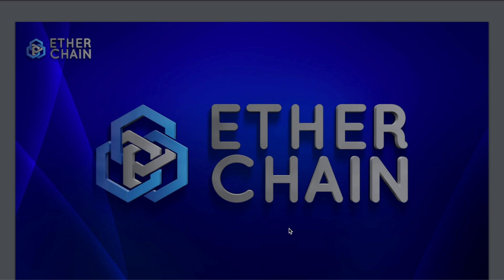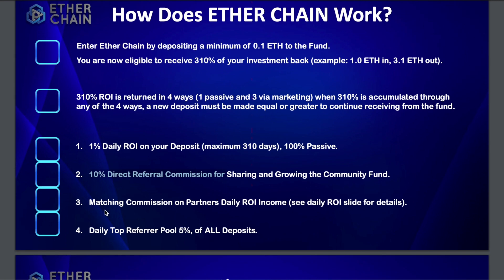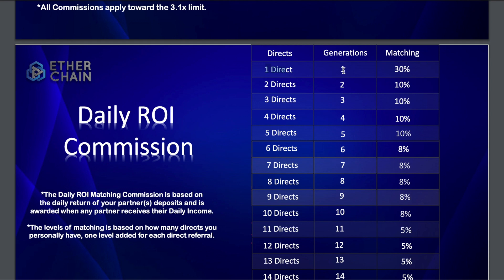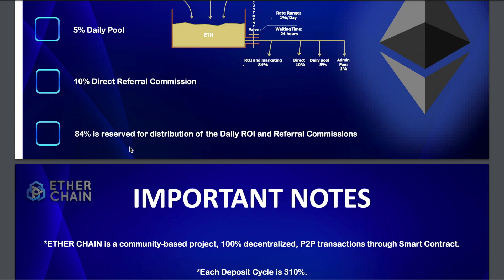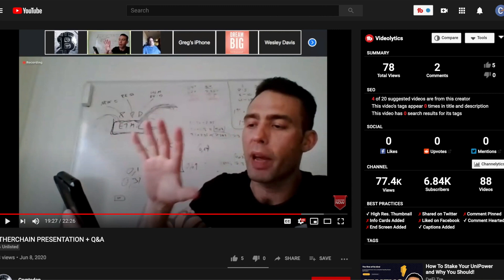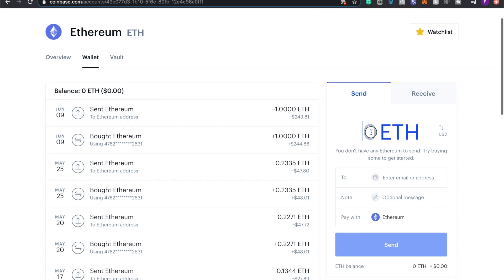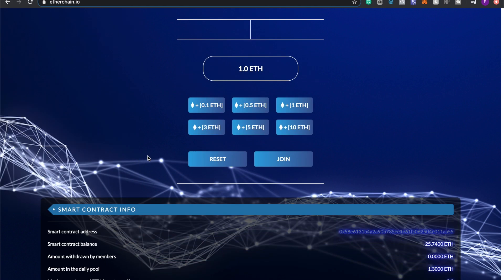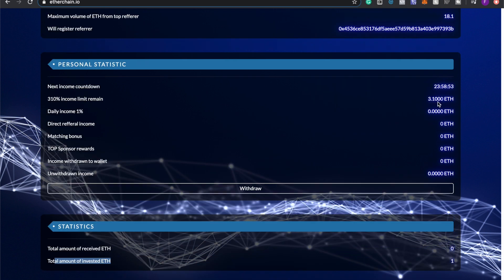Etherchain $250 LIVE DEPOSIT AND REVIEW | MAKING 1% EVERYDAY | MY THOUGHTS...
► Hey, guys welcome back to a new video! In today’s video, I’m going to be talking about Etherscan. This is a BRAND new project, Today is the first day of launch. I’m going to be showing you guys how to get started investing in it, and showing my live deposit into the platform, along with my thought on it. THIS IS AN INVESTMENT, ONLY PUT IN WHAT YOU CAN AFFORD TO LOSE.

Get $10 free when you purchase $100 or more.

► See you in tomorrow's video, Peace!

I urge everyone to do their own research before participating in anything that requires time/money. Proceed at your own risk. Only put in what you can afford to lose.